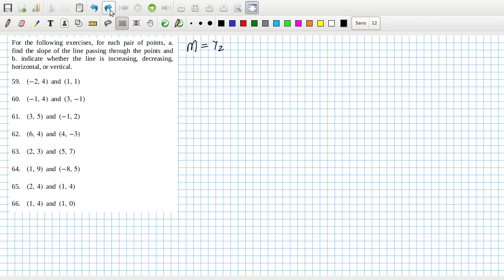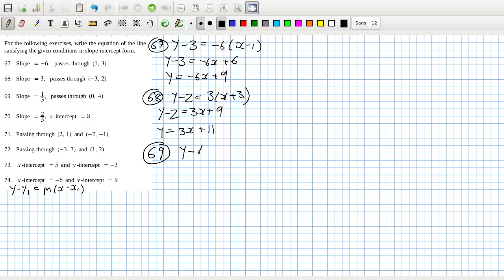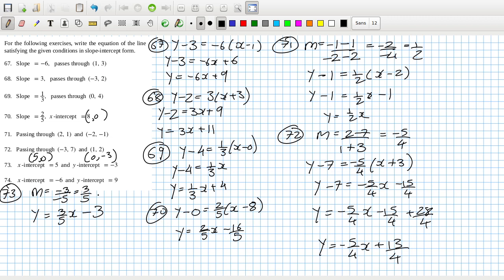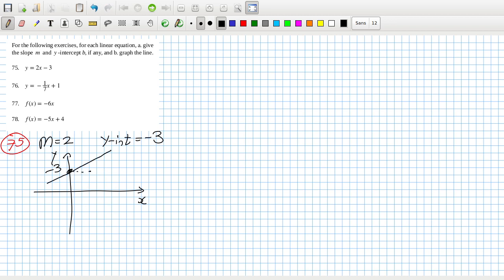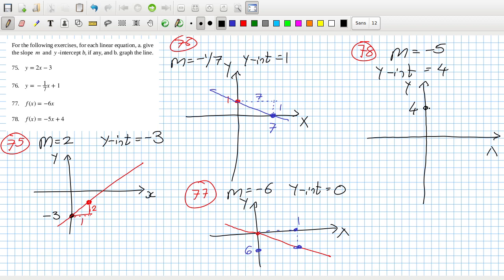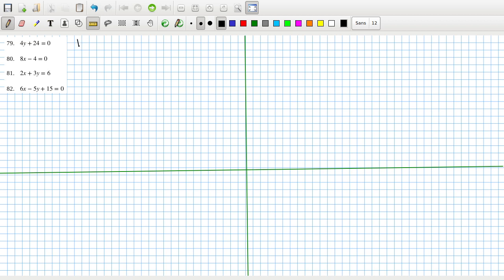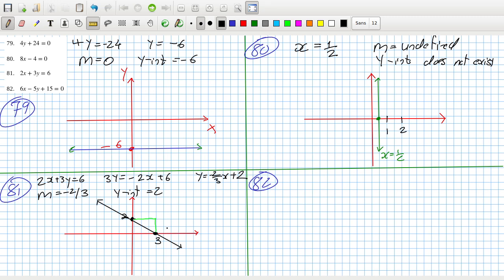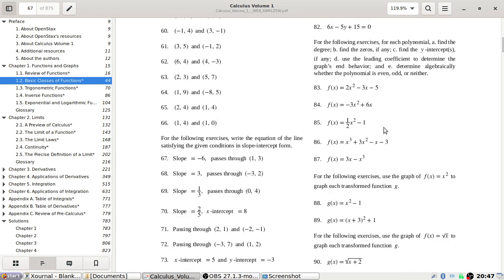Openstax Calculus Volume 1 Exercise 1.2 Questions 59 to 82